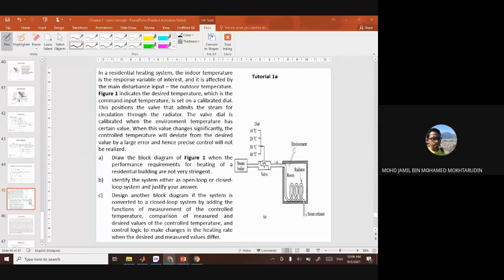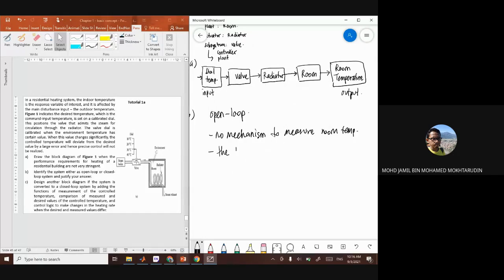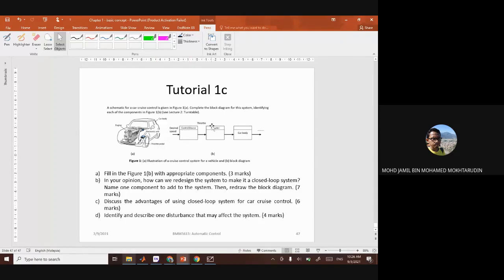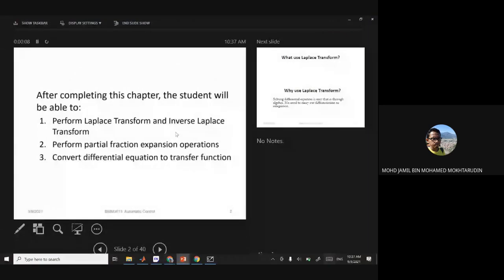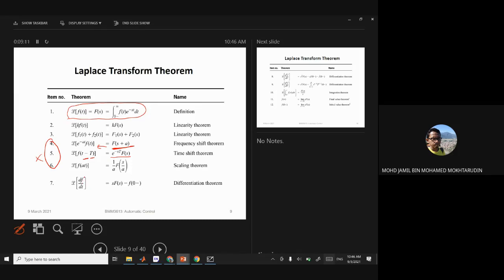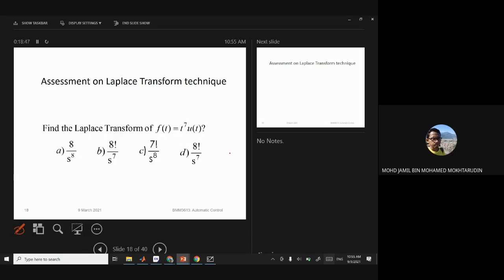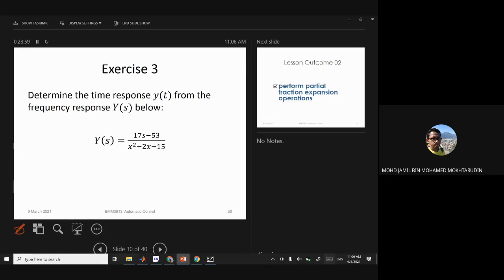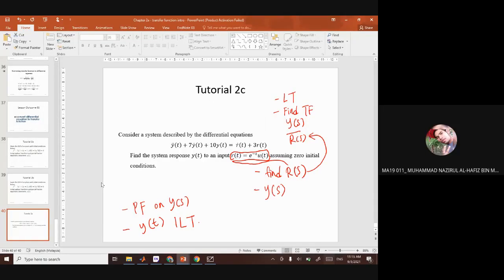BMM3613 - Lecture 2a: Transfer Function